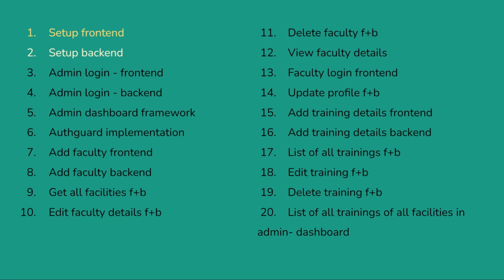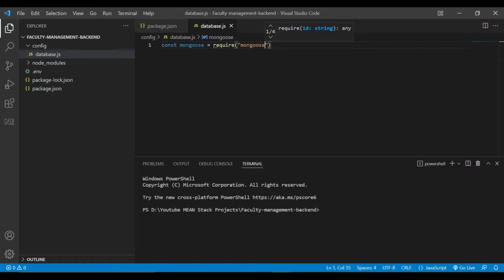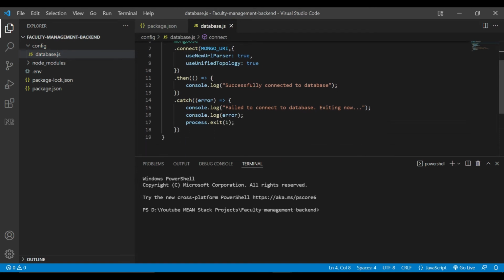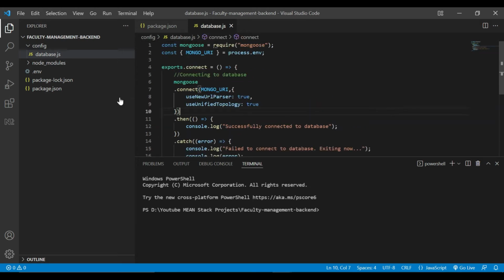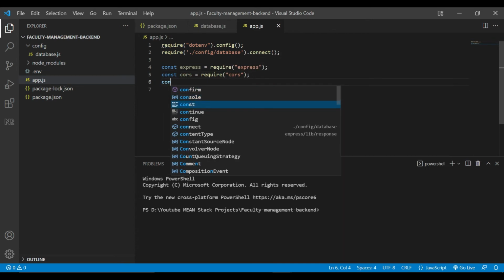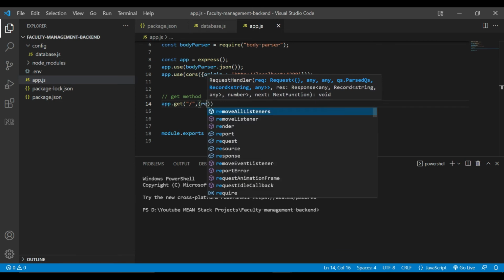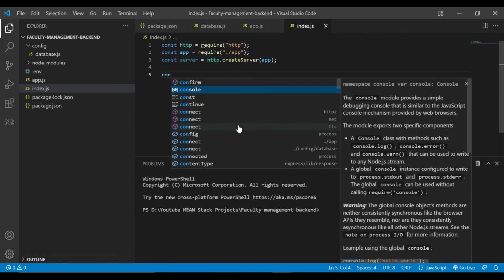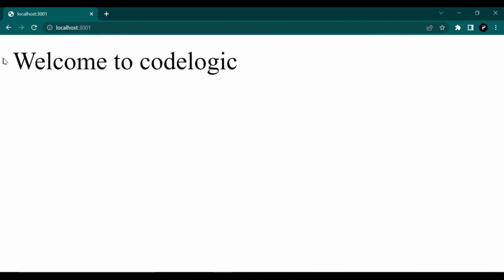Modern Faculty Management System using Angular and Node JS - Part 2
Hello everyone,

We have started a new playlist on Faculty management system.

In this series, I have developed a Faculty management system using Angular and node js (MEAN stack).

In this video, you will learn how to create basic setup for MEAN stack project.